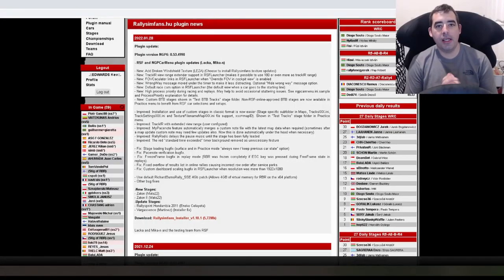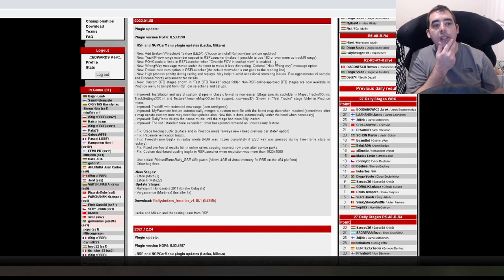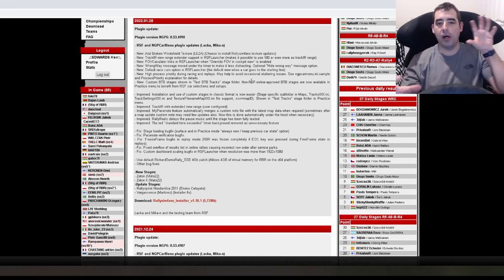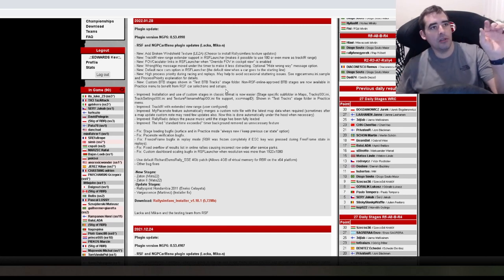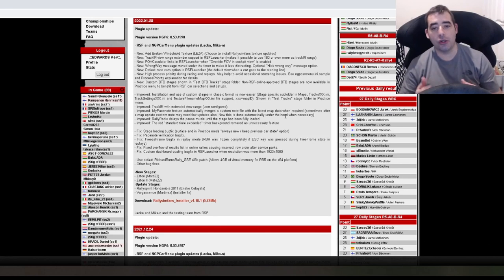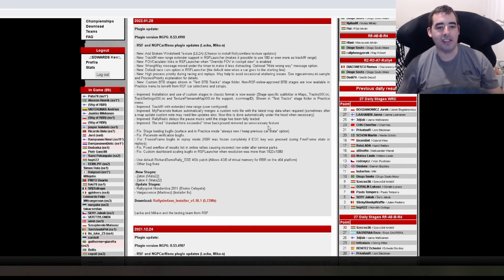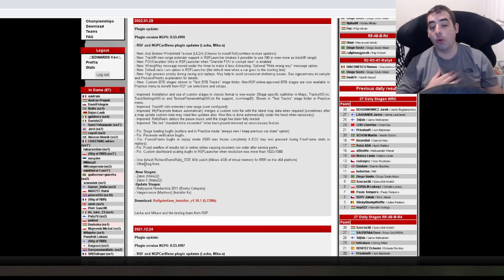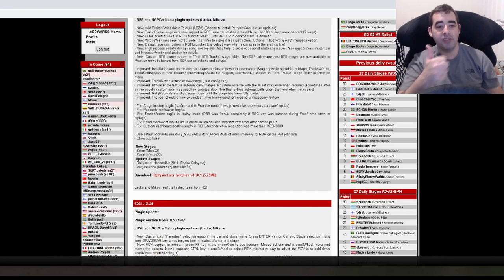Rally Sim Fans update V1.18.1 Whats new?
BJ simracing Handbrake + Th8 Shifter + Simmaster sequential all mounted on the Track Racer 6 Rig

And here is a link to his excellent skins